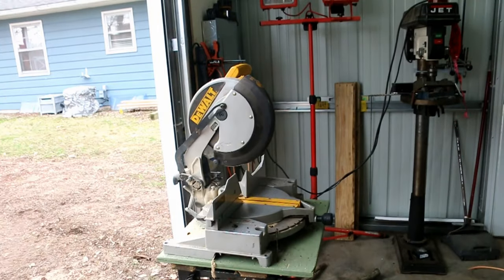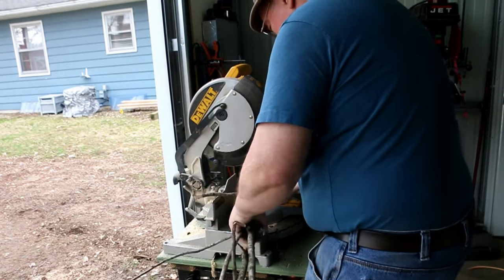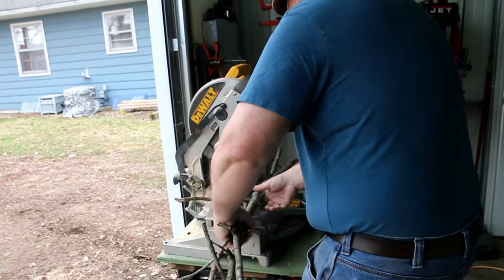Trying Something New Bundled Kindling No Splitter Needed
Published 4/3/24
With a sharp buck saw it is fairly easy to cut up kindling out of the dropped branches from this winter.
Even though they are dry and hard the crosscut saw teeth on the bucksaw walked right through the dead dry maple branches. 😁😎